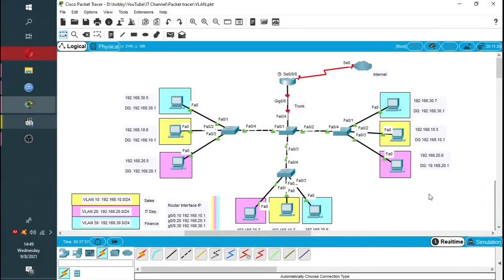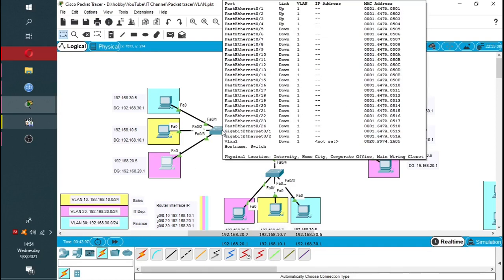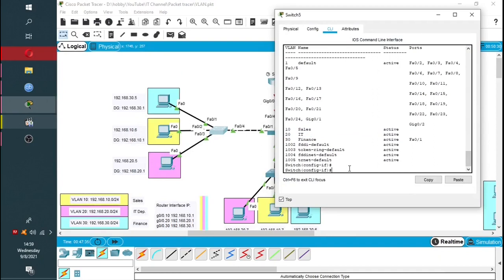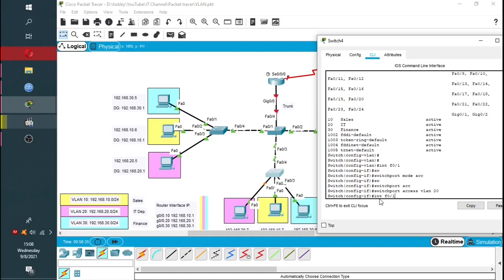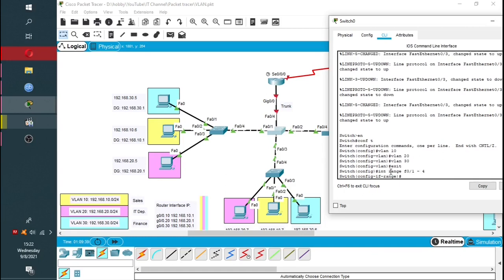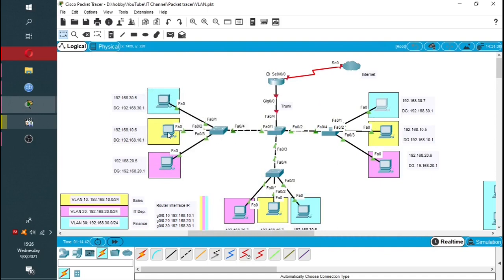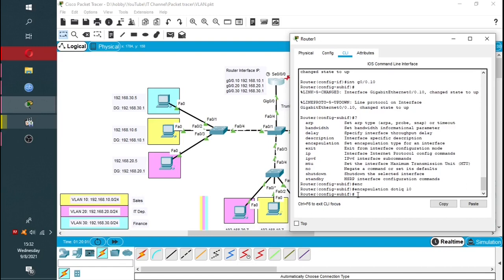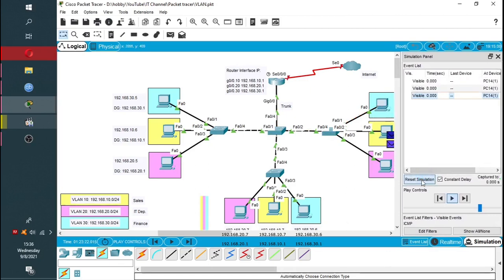How To Configure VLAN's on Cisco Switch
We create 3 virtual-LAN's on our network and configure Trunks ports on our Cisco router and switches.

VLANs Virtual Local Area Network, Router on a stick, Inter-Vlan, 2911, 2960, Broadcast Domain.